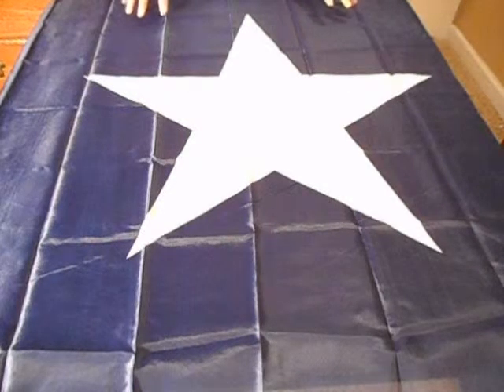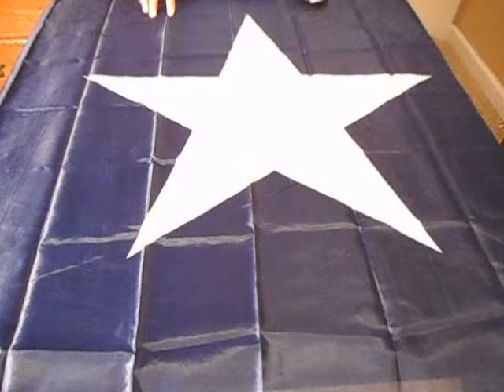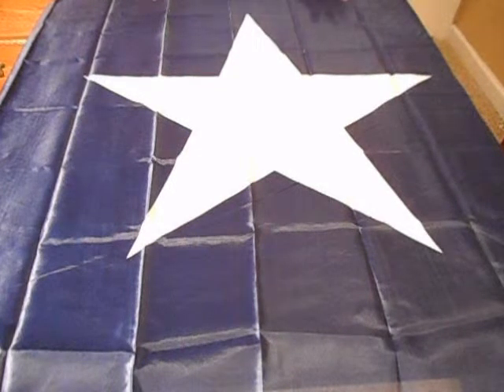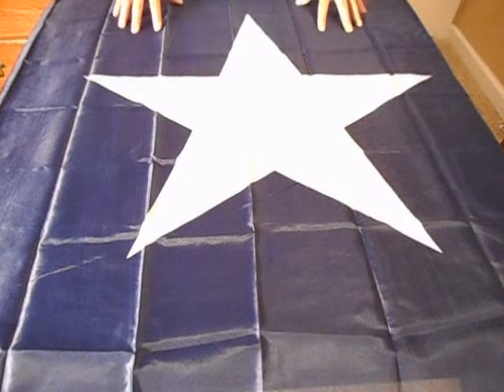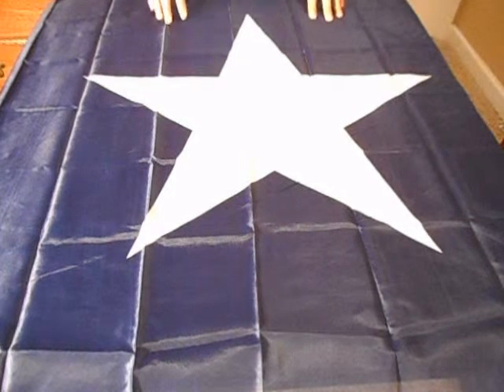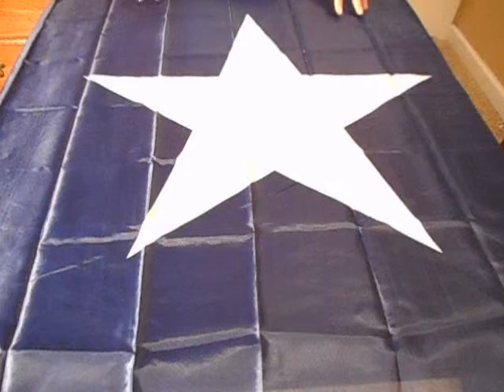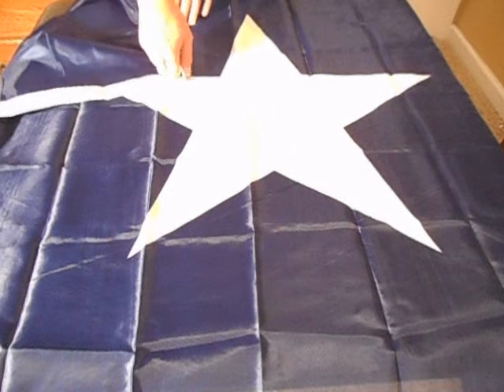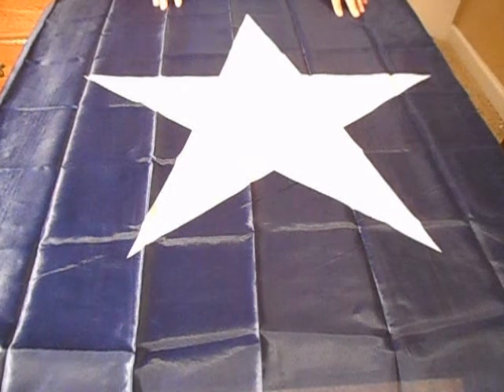The Bonnie Blue Flag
This video explains some of the meaning behind the Bonnie Blue flag.